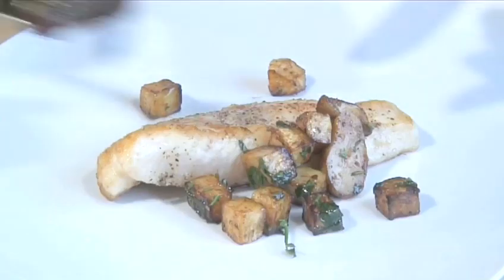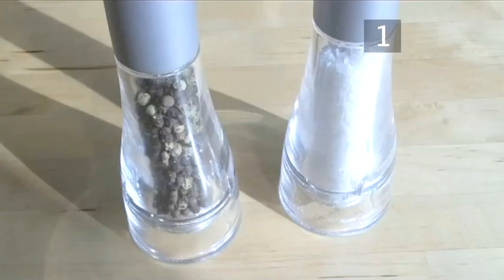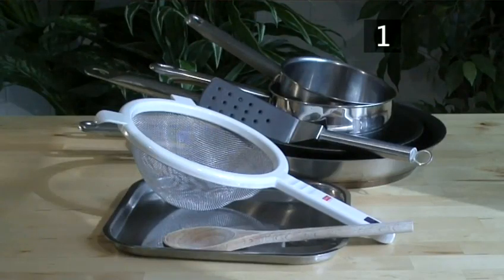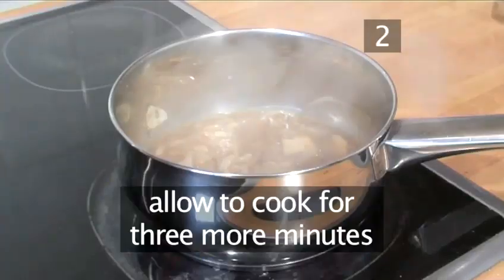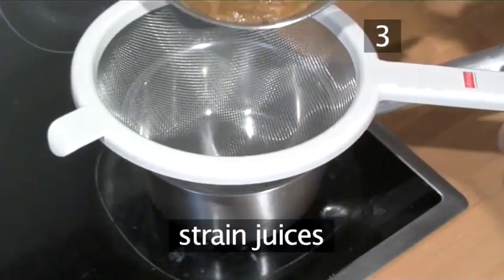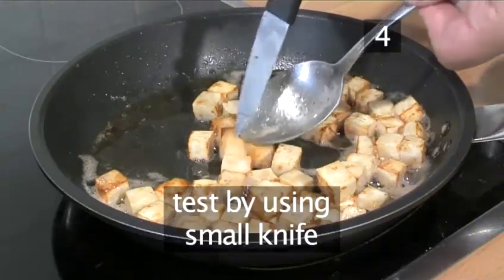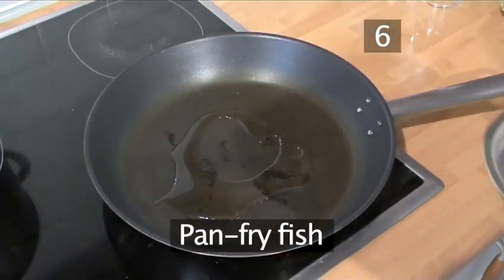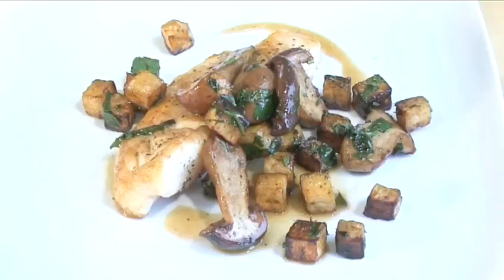How To Prepare A John Dory With Celeriac & Porcini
Watch How To Prepare A John Dory With Celeriac & Porcini from the world's leading how to specialist. This informative video will give you informative instructions to make sure you get good at fish recipes, main dish recipes, less than 1 hour, pan cook recipes, mushroom recipes.